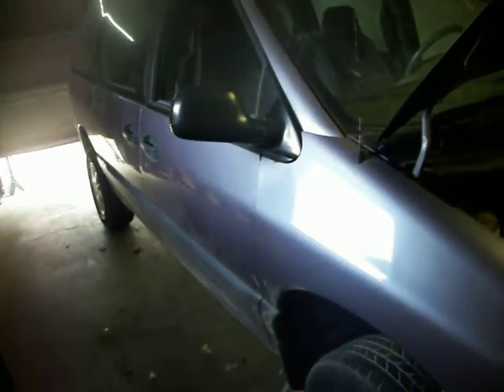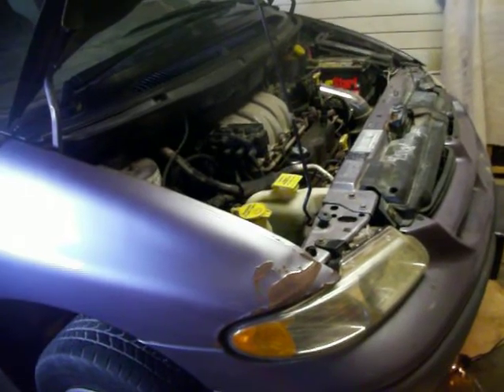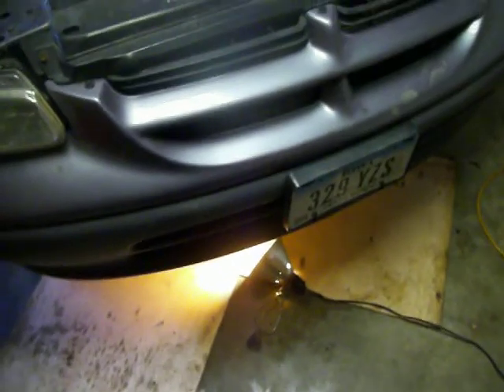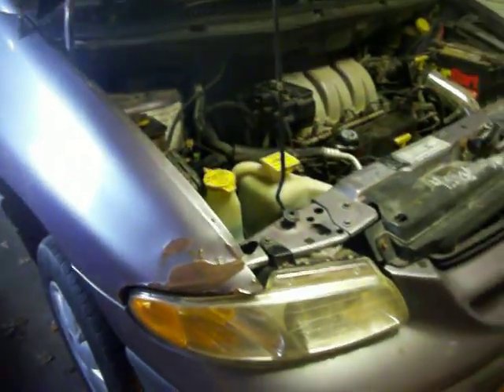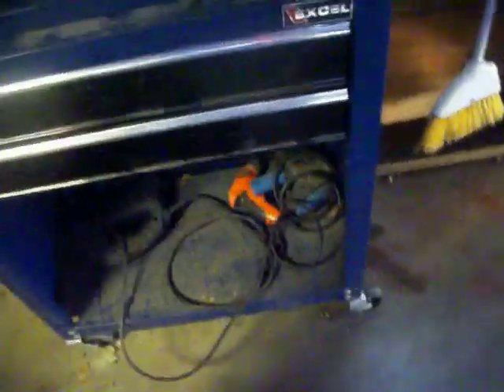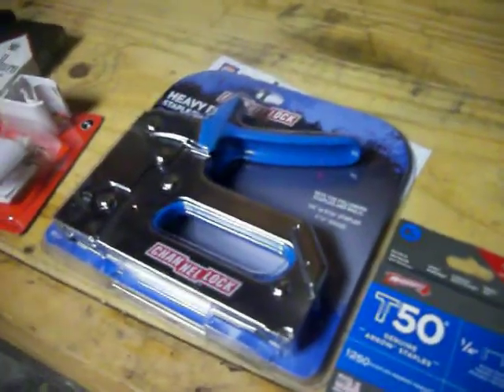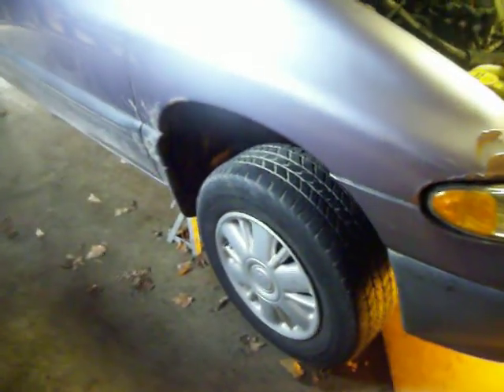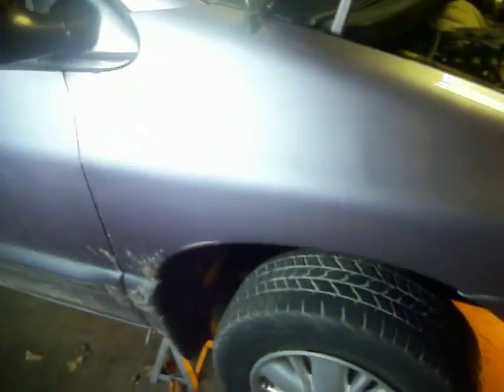1998 dodge grand caravan cooling system replaced